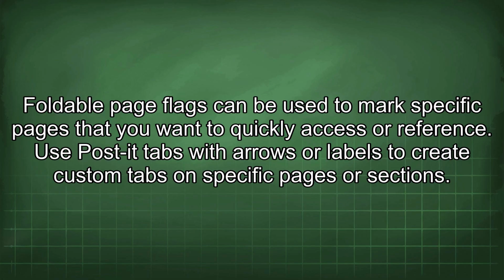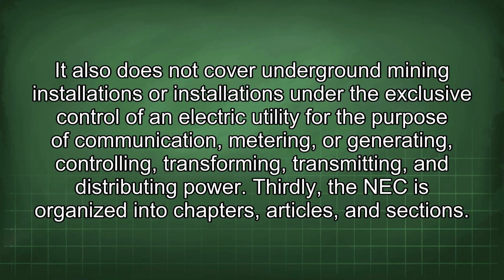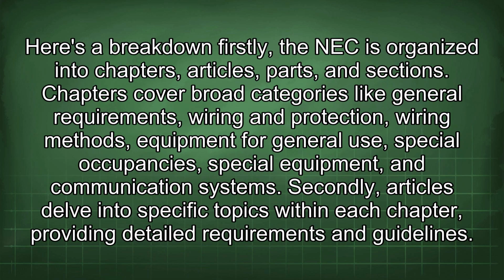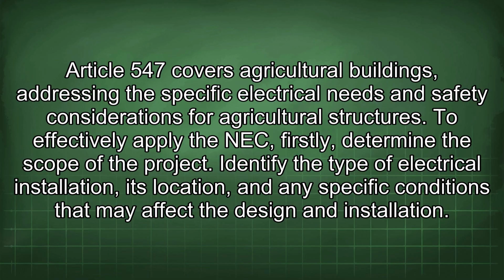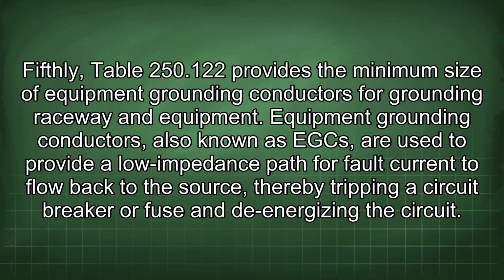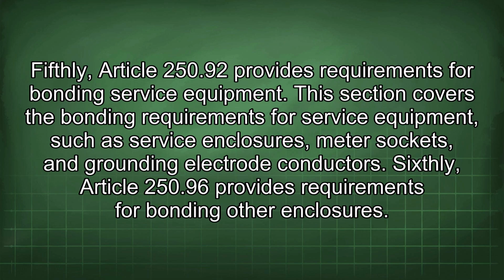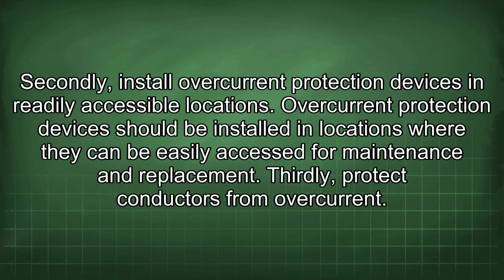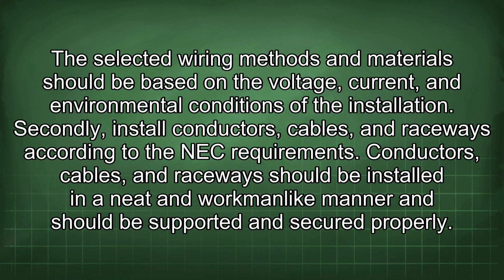Organize Your National Electrical Code Like a Pro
Learn effective techniques to organize your National Electrical Code for quick access and efficient reference. Explore tab dividers, bookmarks, highlighters, digital tools, custom indexes, and specialized organizers. Discover how to keep your NEC organized and up-to-date.